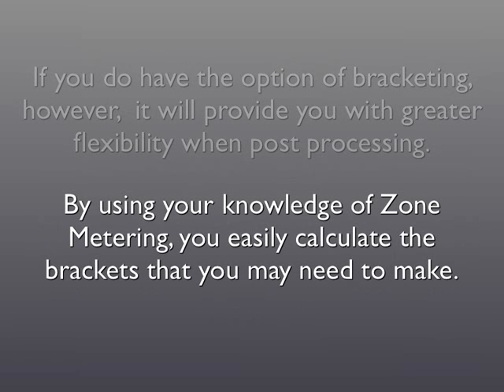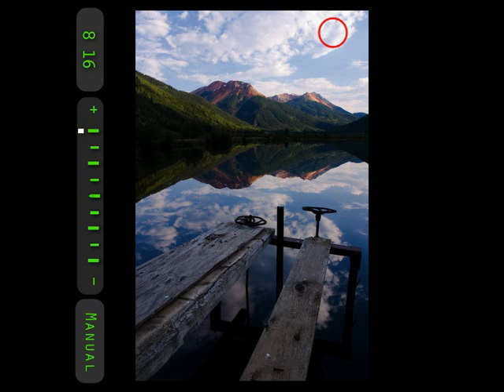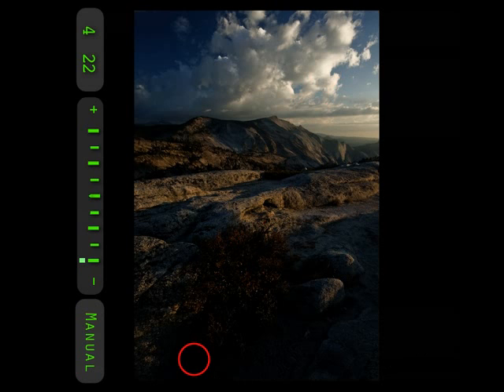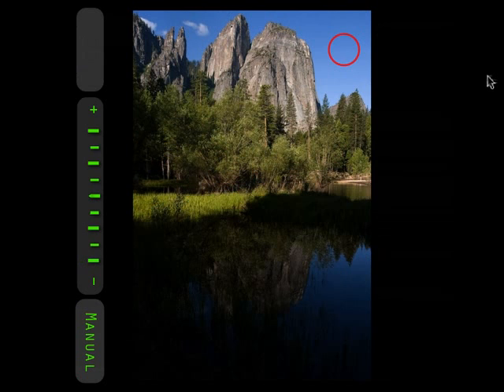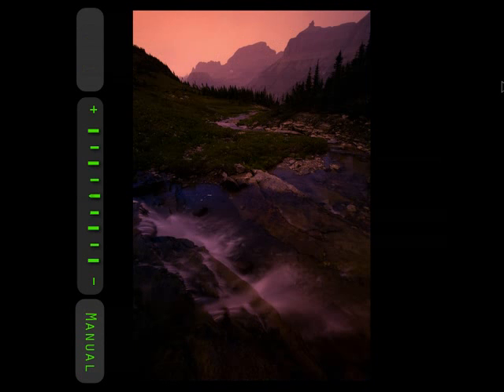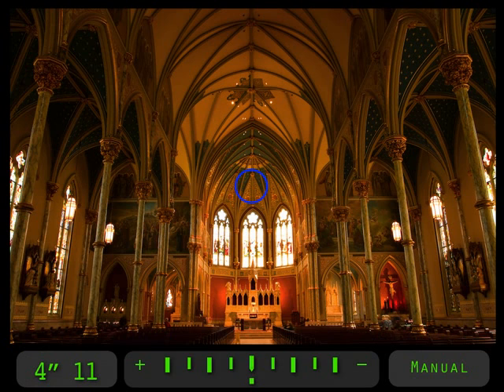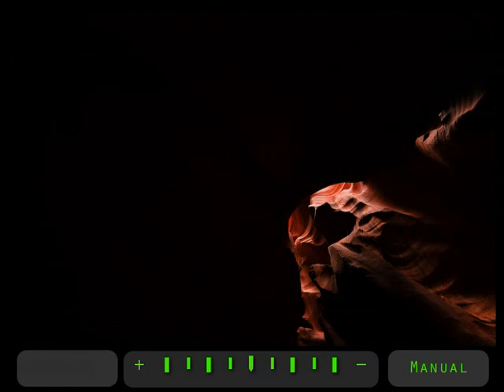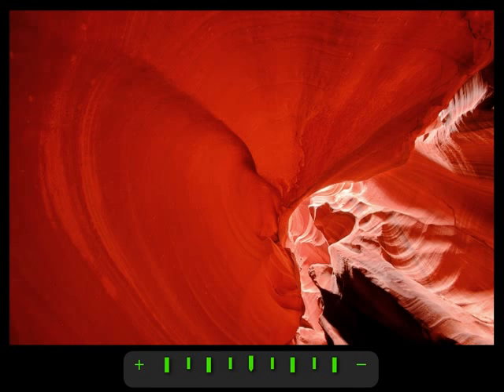สอนถ่ายภาพ part 7